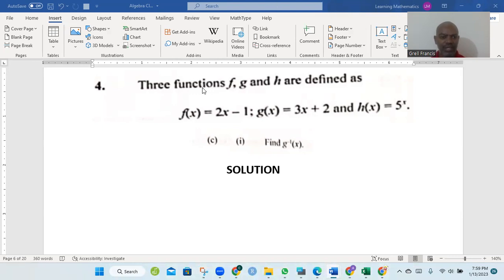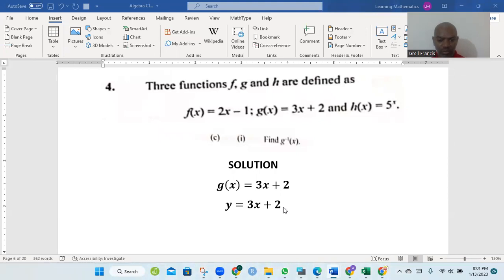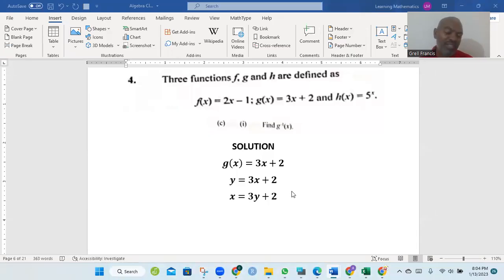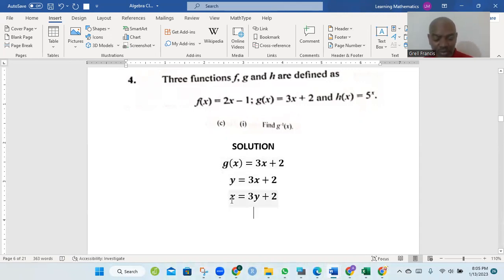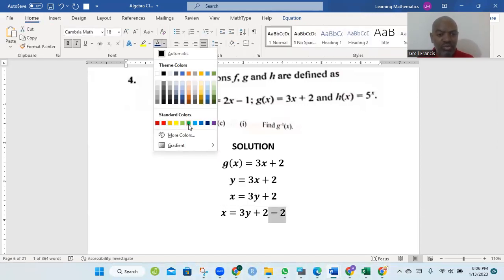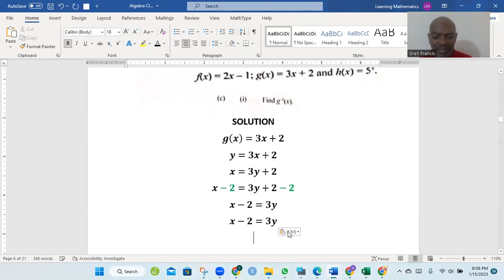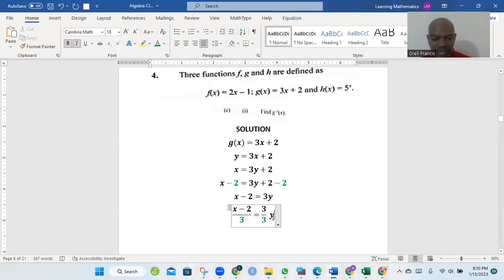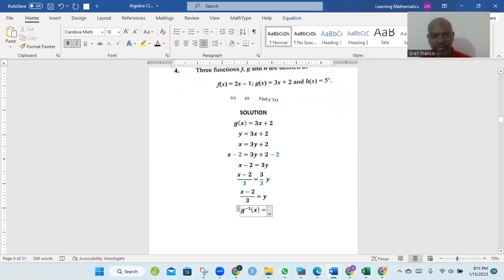Inverse Functions JAN 2022 No 4 c i